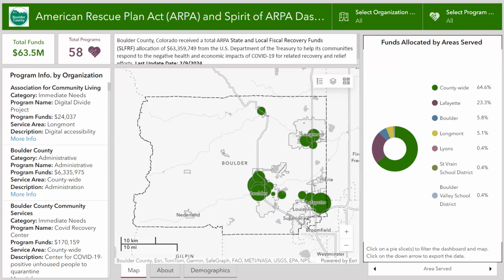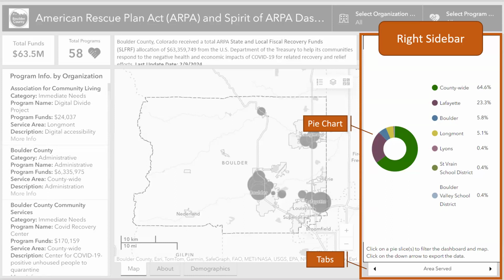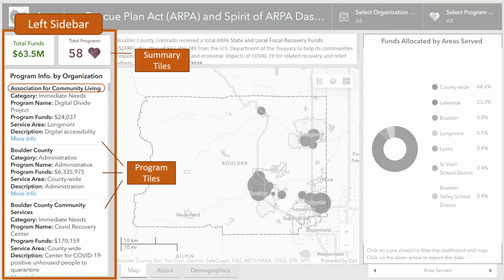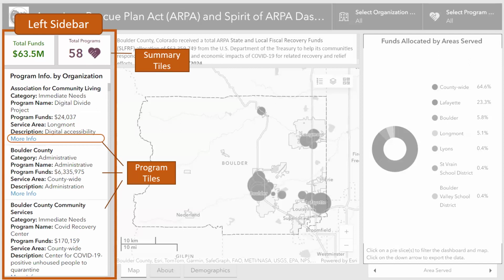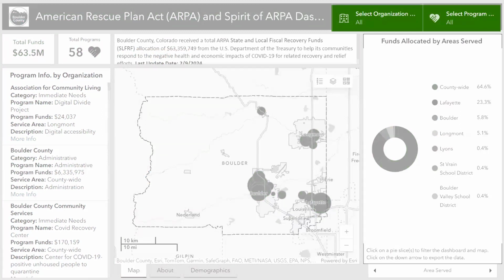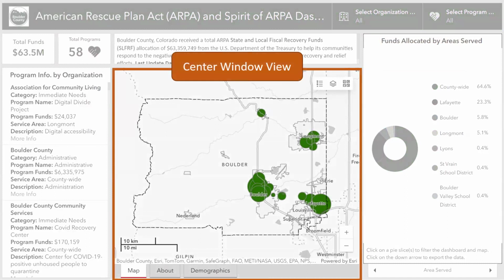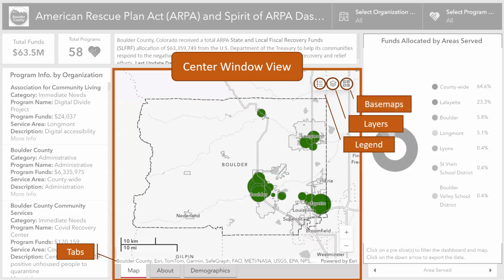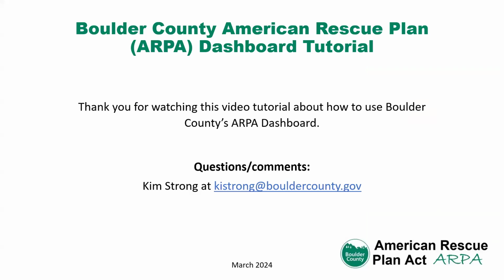Boulder County ARPA Dashboard Tutorial Video 1:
What are the different parts of the Dashboard and how do I use them?